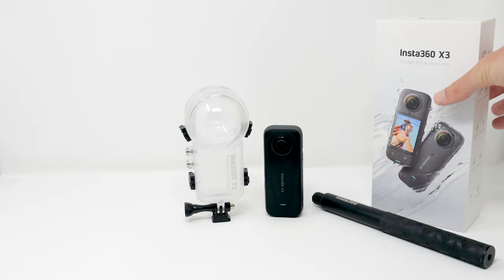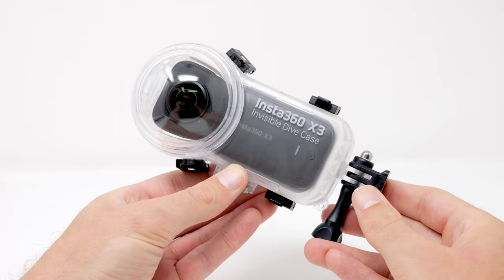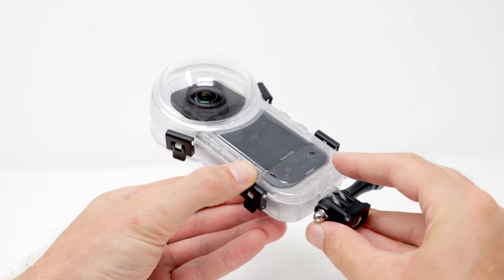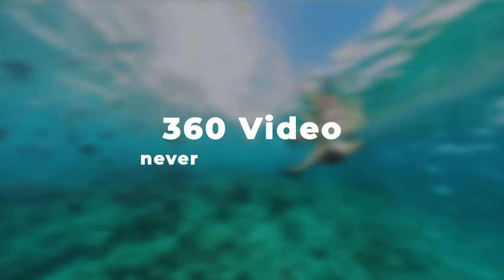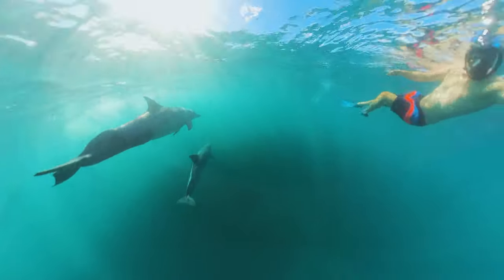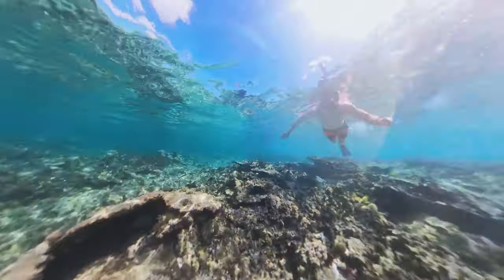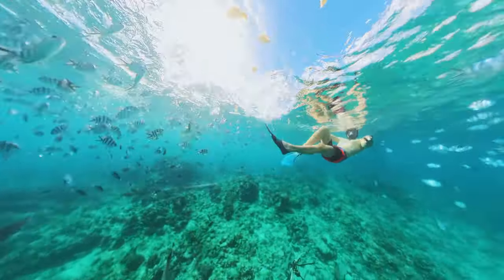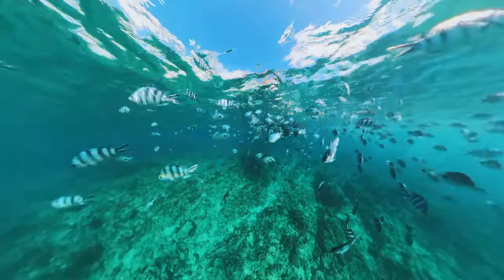Insta360 X3 Invisible Dive Case | Best underwater camera 2024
Invisible Dive Case Amazon*

The Insta360 X3 in combination with the Invisible dive case is the best underwater camera for diving and snorkeling. This set allows you to record breathtaking footage which is impossible to capture with a normal action camera. The video shows you a preview of Shots that can be created with the Insta360 X3 and the invisible dive case!

The Invisible Dive Case is clearly the best accessory for the Insta360 X3. If you are going snorkeling, diving or on vacation in the near future, this is set is a must-have for creators.

These are the reasons why the combination: “Insta360 X3 + invisible dive case” is the best underwater camera kit:

1.) 360° video - never miss a moment
Because the Insta360 X3 is a 360-camera, it always records everything around you. This makes it impossible to miss a moment. Whether under, above, beside or in front of you, you always have everything on videio. Especially for underwater shots, this can be extremely helpful, since underwater animals sometimes move very quickly and not in a straight line. In post-processing, you can either watch the 360 videos manually with a VR video player and move freely in the room, or you can reframe the footage and select the most interesting areas. Here you have complete flexibility. You define all the movements and perspectives.

2.) Perfect stabilization - don't worry about shaky shots
Most of the time you are busy diving underwater and often people forget to guide the camera smoothly. The Insta360 X3 has no problem here thanks to the flowstate stabilization. It doesn't matter if you shake the camera, rotate it or make fast movements. The flowstate stabilization always delivers perfectly stabilized images. Stabilization is extremely important but is often underestimated, especially for underwater Shots. A must for high quality shots!

3.) Invisible Dive case
The real value provides the invisible dive case. It was designed so that the case and the selfie stick are not visible in the video. This genius technology allows you to create these stunning underwater shots. You can film yourself snorkeling and it looks like you have a companion with you. This allows you to capture breathtaking footage of your diving partner, turtles, dolphins, simply the whole underwater world.

Get your Insta360 X3 invisible dive case kit in the Gimbal Guru Deal now and create memories no one can take away! Check out the link above and benefit from extra accessories.

Track Name: Her Smell
Deep Organic Ambient Bass [Abstract Music] by MokkaMusic / Her Smell